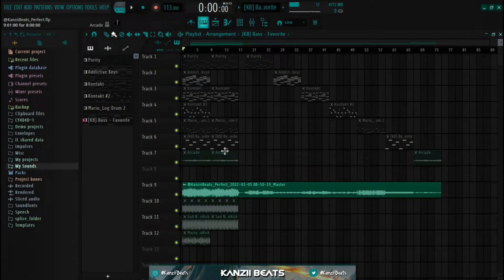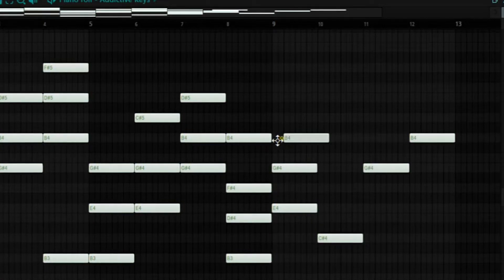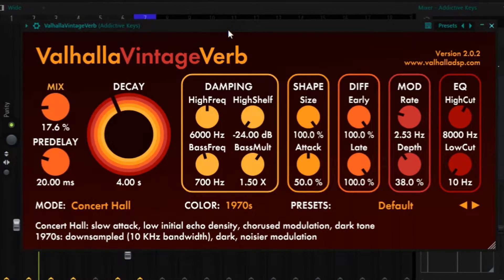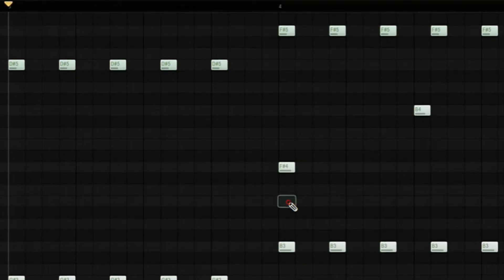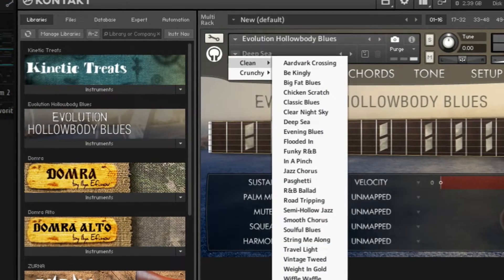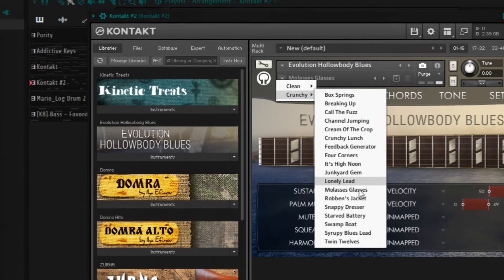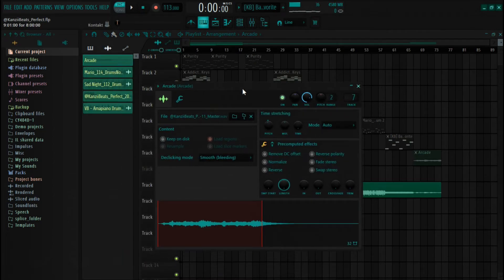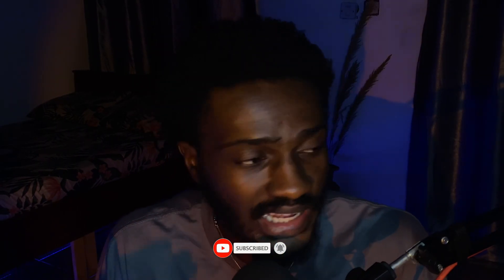How To Make Amapiano Guitar Melodies (Kabza De Small, Focalistic, etc) | Fl Studio Amapiano Tutorial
Hey guys! In today's video, I'll show you guys how I made the Perfect Amapiano guitar melody in Fl Studio 20, so join me as I break down every step!

(Tags Ignore)
how to make amapiano melodies 2022
how to make amapiano type beat
how to make amapiano type beat 2022
how to make amapiano type melodies
melody tutorial fl studio
afrobeat melody tutorial
free afrobeat tutorial
how to make melodies fl studio
how to make wizkid beat
wizkid tutorial
amapiano 2022
kabza de small amapiano tutorial
dj maphorisa amapiano tutorial
virgo deep amapiano tutorial
focalistic amapiano tutorial